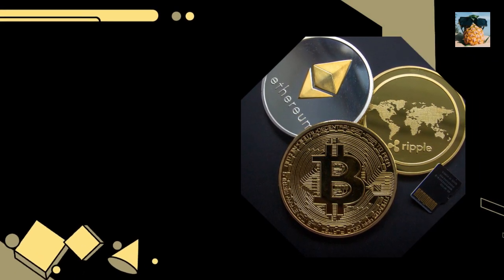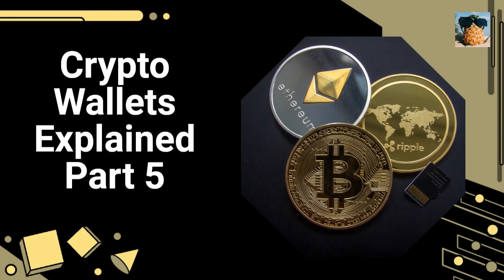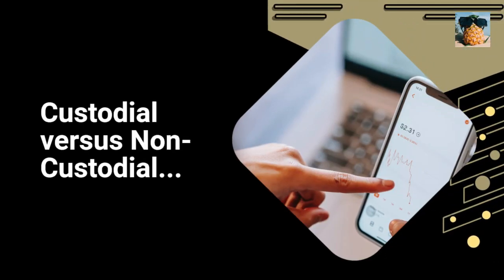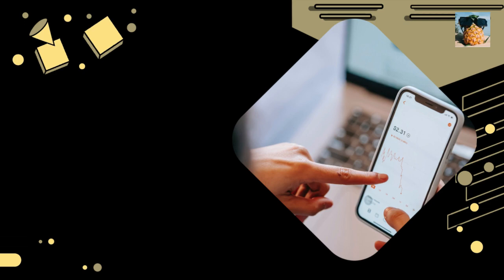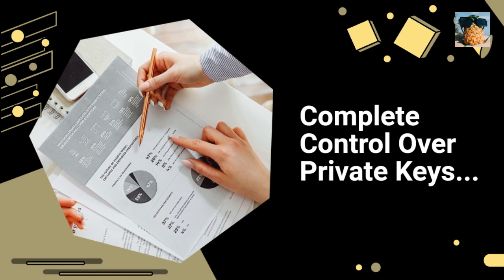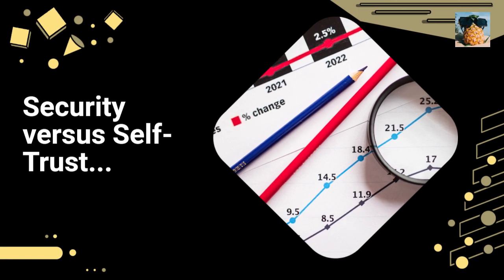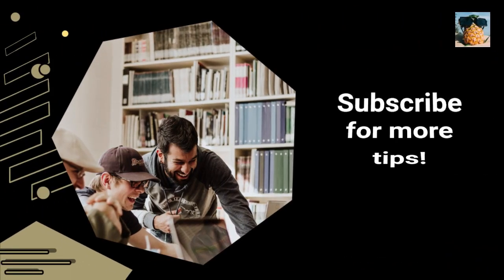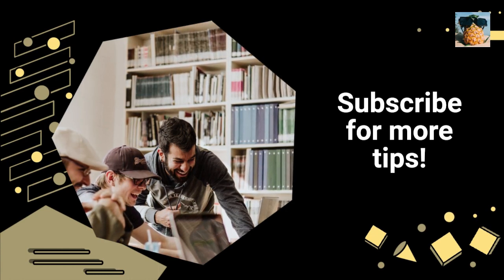Crypto Wallets Explained. Step-by-step Crypto guide: EP8 Part5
🙏🏻Welcome to the channel @eskens4943
In a series of video's we will discuss crypto, blockchain, trends and other related topics!

‼️Beware that if you buy crypto's on a platform/exchange/broker and use the wallet of this exchange/broker to store the crypto, this crypto is not under your control!

You need your own wallet with a private key to store and manage your own crypto.

Protect your crypto and find out which crypto wallet is the best buy for you 🔥🔥

🔐I personally have the Ledger S and Ledger X, but there are several other good wallets, such as Trezor and SecuX.

Ledger X was for me the best buy, because Ledger X (relative to the S) has a lot more storage space, in case you want to store a diverse portfolio of crypto's.

I bought crypto on several platforms/ exchange / brokers. Most important is that you buy your crypto on a platform/exchange that is regulated by a supervisor (preferably in Europe or USA). If you choose to use an unregulated exchange, make sure you transfer your crypto's as soon as possible to your own wallet. "Not your key/wallet, not your crypto!" Remember this!
PS: It will take some effort to transfer your crypto to your wallet, due to kyc regulation demanding the verification of your wallet.